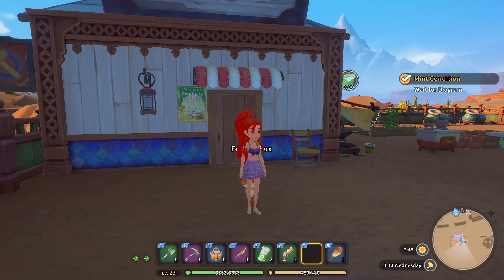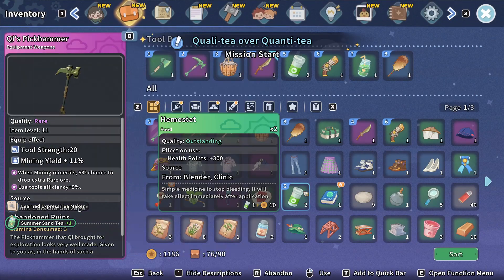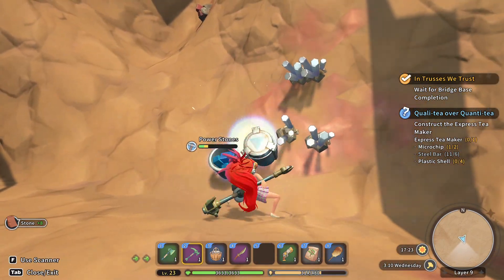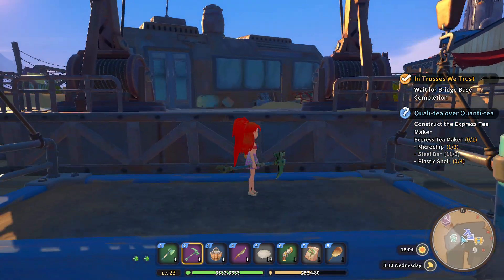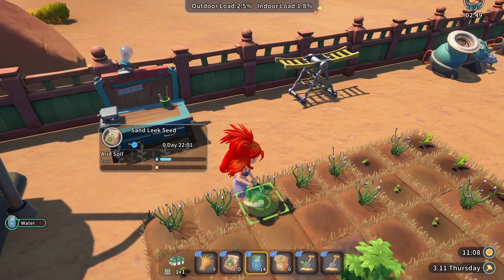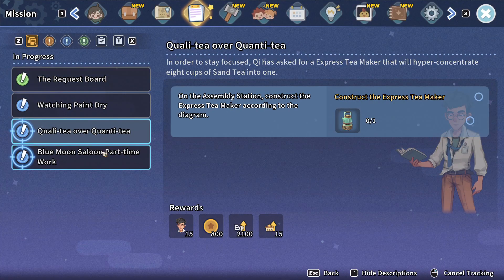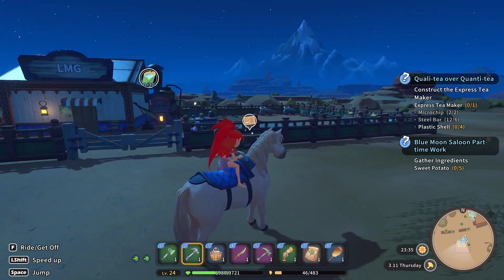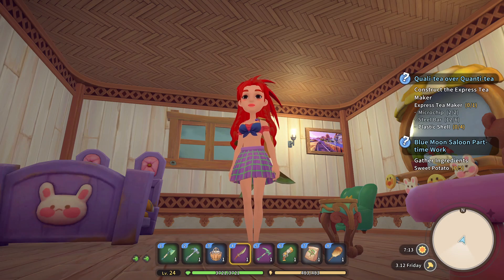My Time At Sandrock - New Run Part 16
With the full release of My Time At Sandrock we've got a new run, so settle in Sandrocker's and let's go!